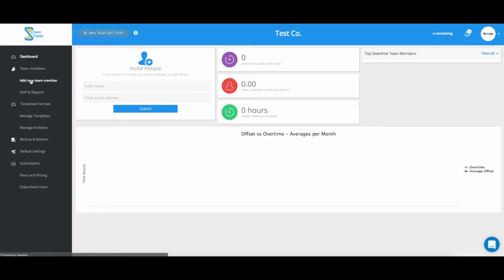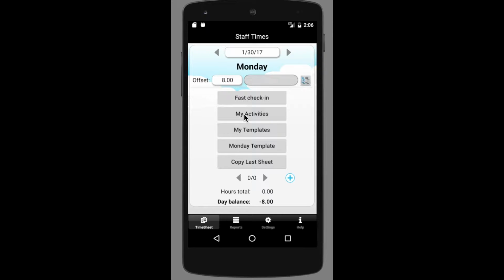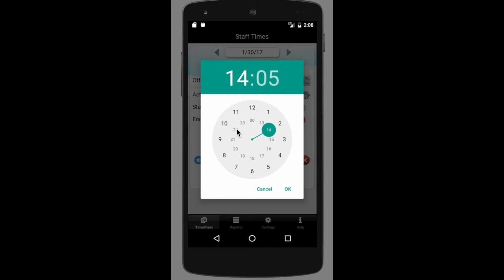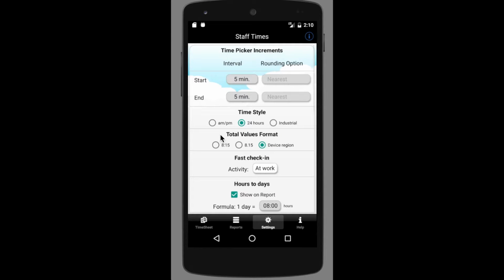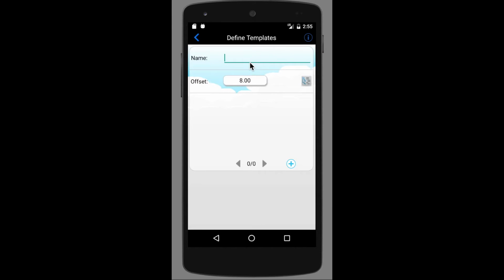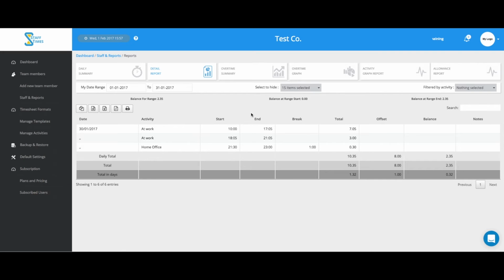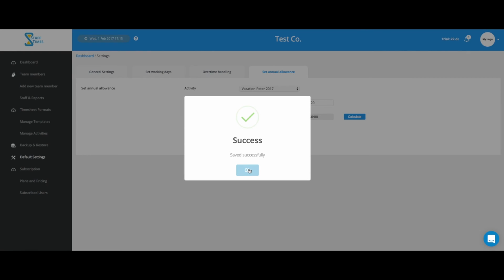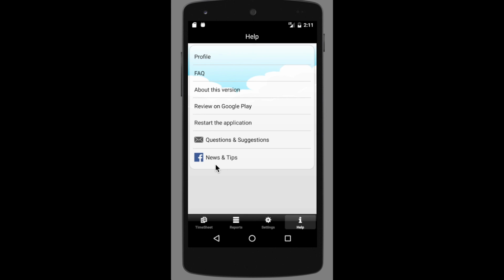ST Tutorial part 2 English 1080p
Getting started with Staff Times - How to invite your staff and start tracking. Part 2 of a two part introductory walkthrough. Best viewed in HD 1080 mode - check settings in lower right of the video during play.